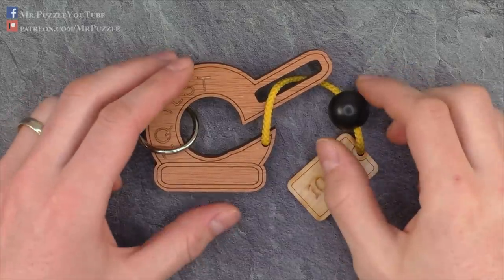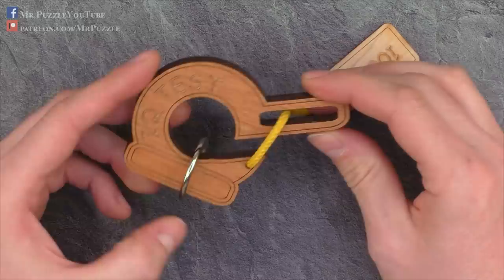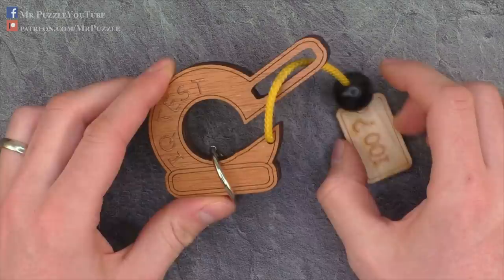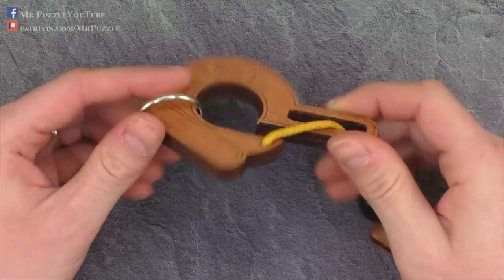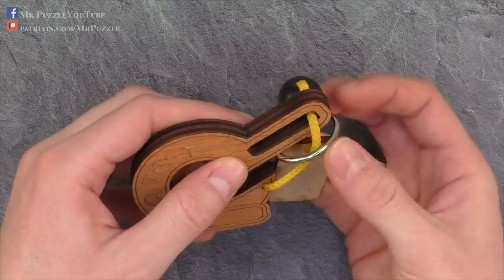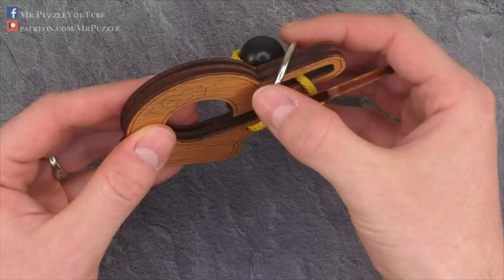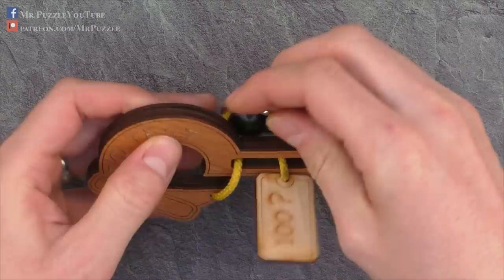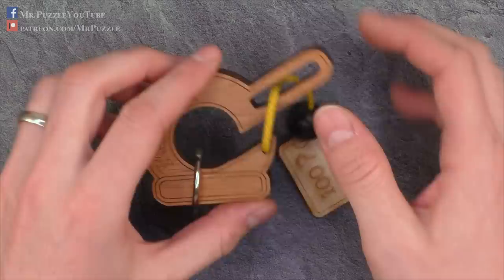The IQ Test 100 - Can you make it?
The IQ Test 100 is a disentanglement puzzle. The target is to free the ring from the rest of the parts. An interesting little puzzle, perfectly fitting in your pocket.